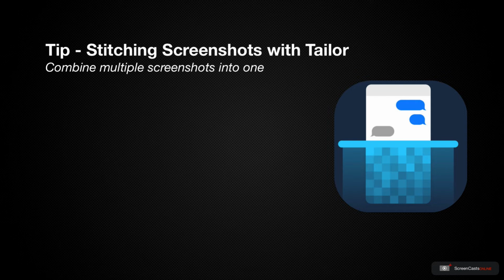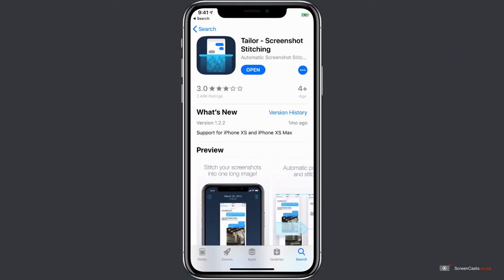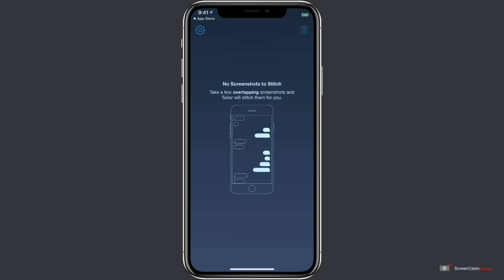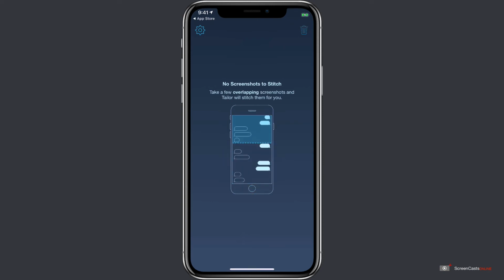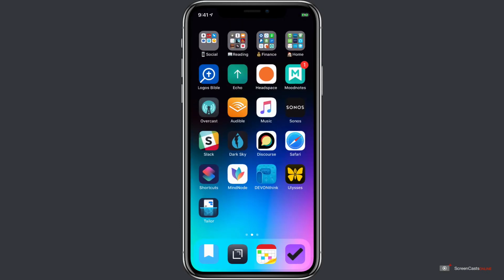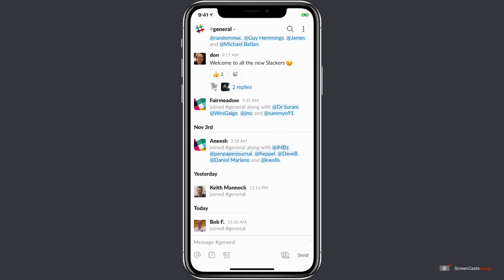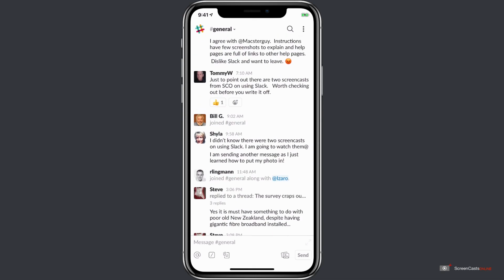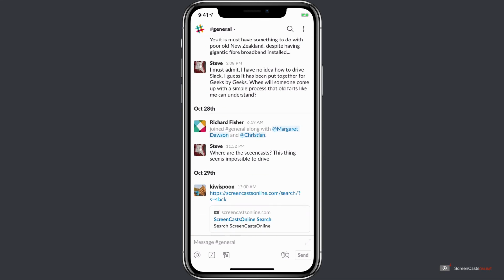SCOM0792 - Tip - Stitching Screenshots with Tailor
Taking screenshots on your iOS device is easy, but combining multiple screenshots from a message thread or long website can be difficult.

In this episode, Mike shows you how to stitch multiple screenshots together quickly and easily using Tailor. From combining screenshots, to copying and pasting the finished image out of Tailor and then exporting it using the iOS Share sheet, you become familiar with this clever tool.